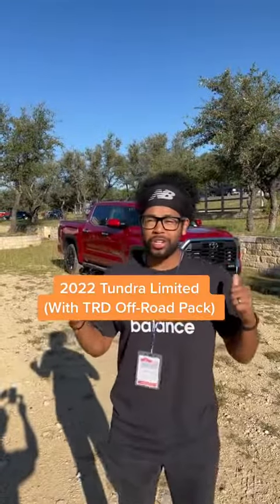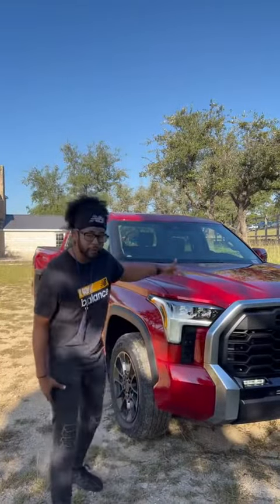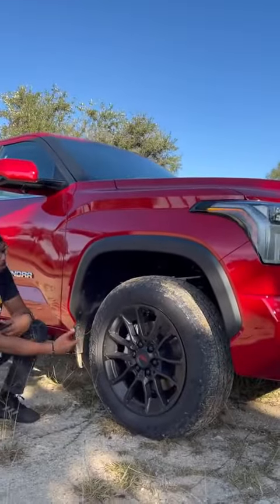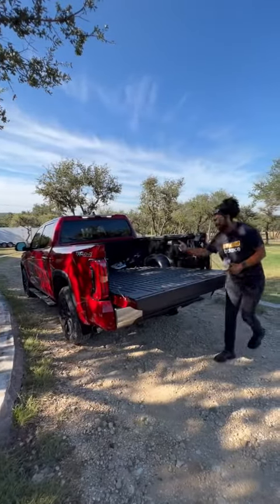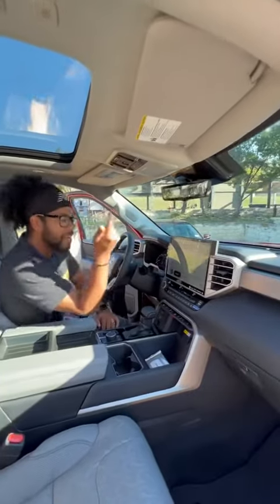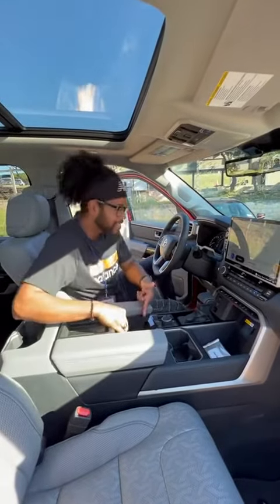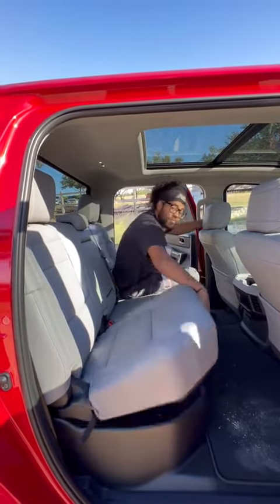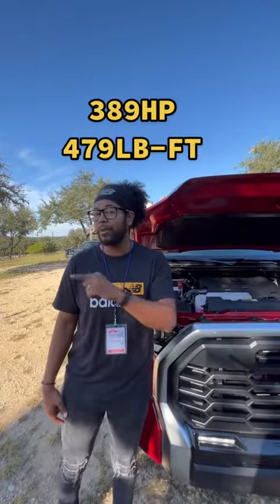No official pricing yet but what do y’all think of the 2022 @toyota Tundra?! 😃 t...